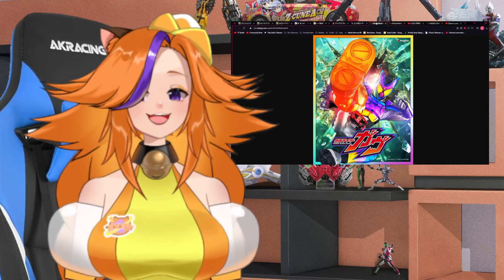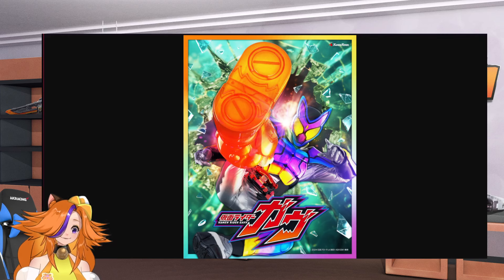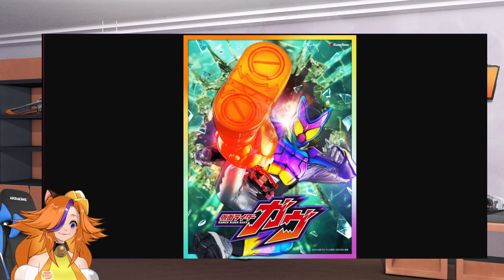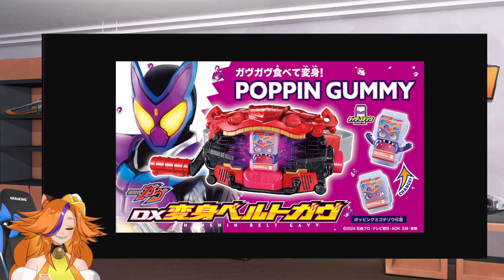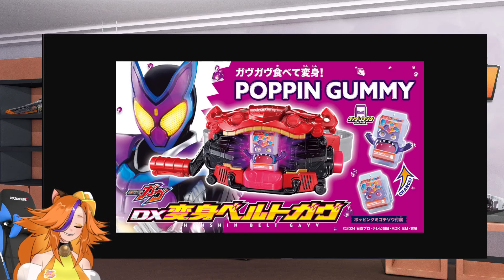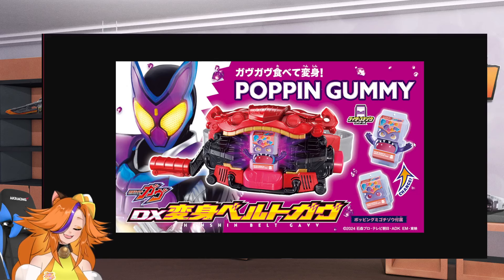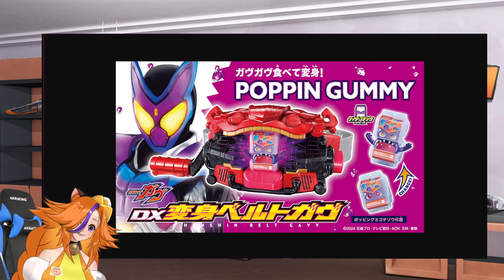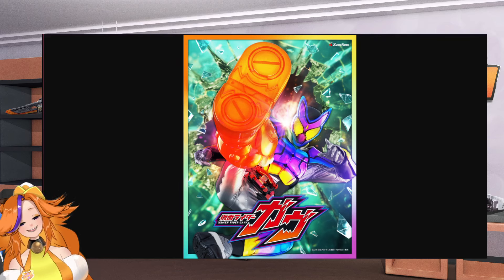Kamen Rider Gavv First Official Images, LOOKS TASTY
Here are the First Images of Kamen Rider Gavv and my thought on this snack themed Gummy Kamen Rider!

AriNyaTou for watching! 🌟

Stay up-to-date with weekly episode reviews, toy releases, show news, and engaging discussions. Let’s enjoy the world of toku together!

Caturteer Channel - For animation, Live2D, art, and creative challenges!
Gamer Catgirl Unscripted - Gaming streams, vlogs, and personal insights.

🎥 Equipment List:

Recording Mic:  Avermedia USB Microphone AM310
Wireless Mic:  Audio-technica System 10 ATW-1701-L
Drawing Tabler:  XP-PEN Deco 01 V2, XP-PEN Artist 13.3, Xencelabs Medium
Capture Card:  Avermedia Live Gamer Portable 2, Avermedia Livegamer Extreme 3
Headphones:  Audio-Technica ATH-SQ1TW